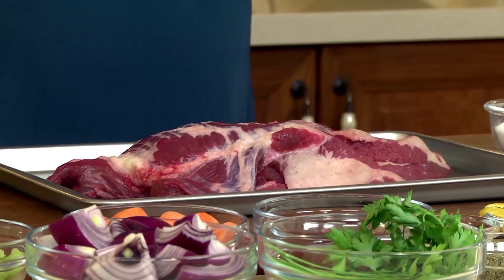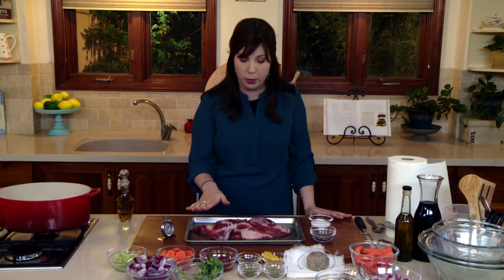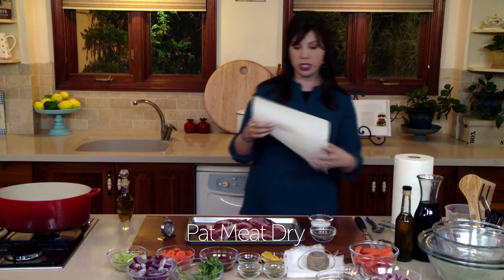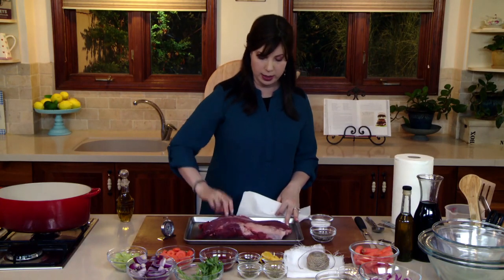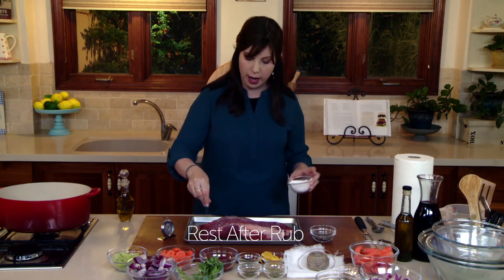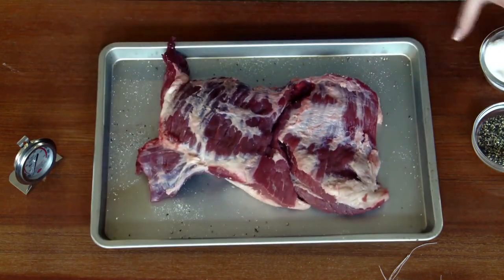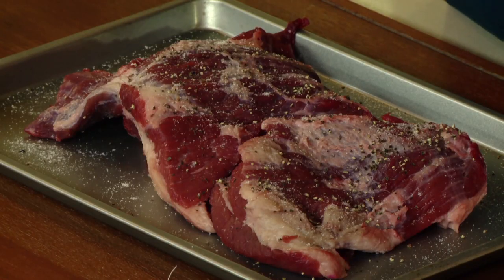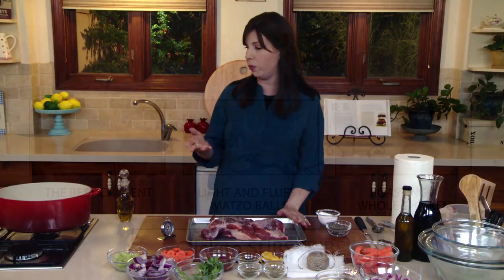Oven Braised Brisket: Seasoning | JOY of KOSHER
In this episode, Jamie Geller shows us the importance of seasoning and resting after the dalmatian rub.

for more about JOY of KOSHER featured recipes.